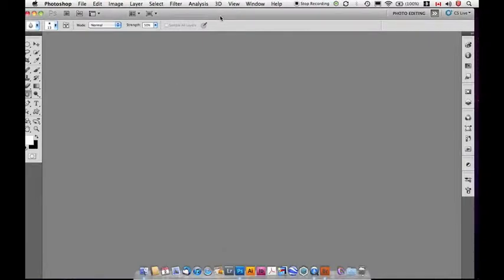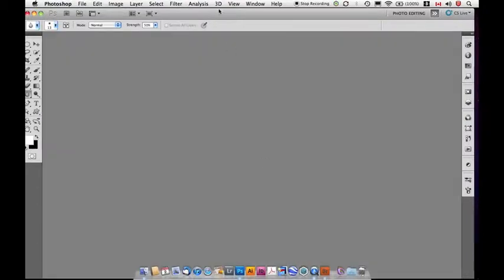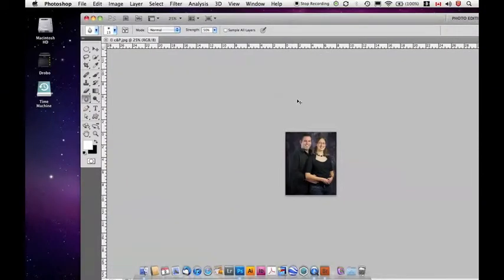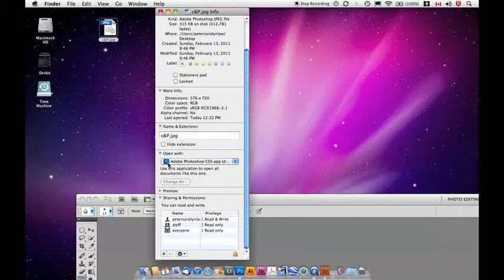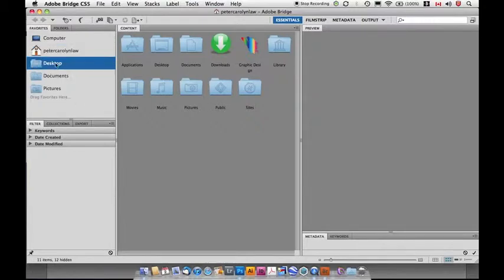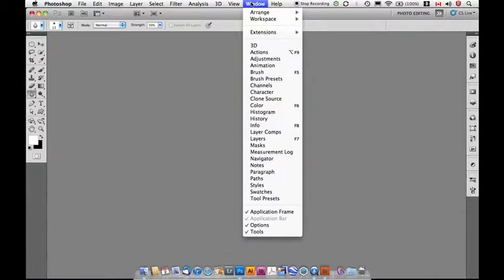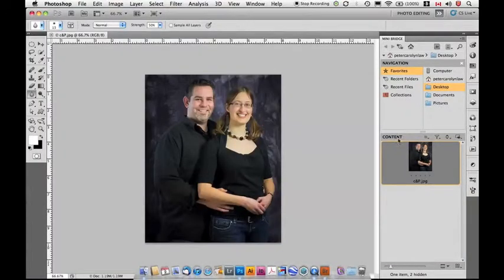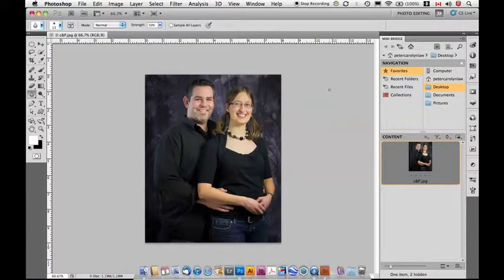Photoshop From the Ground Up - Lesson 2: Opening Files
Photoshop From the Ground Up is a course designed for users with no prior experience in Photoshop CS5. The course introduces key concepts, tools and skills that allow viewers to climb over the steep Photoshop learning curve.